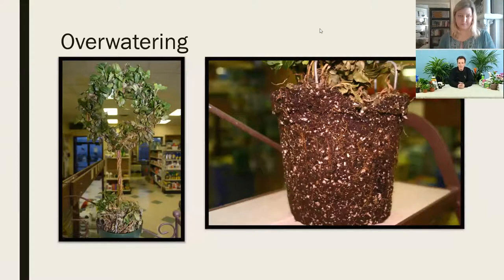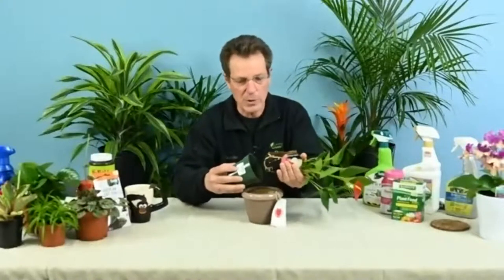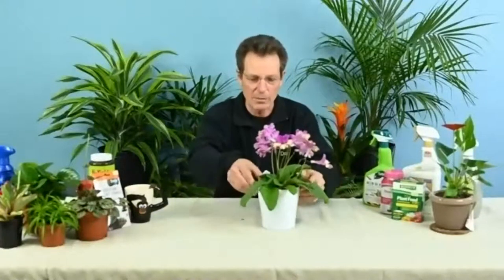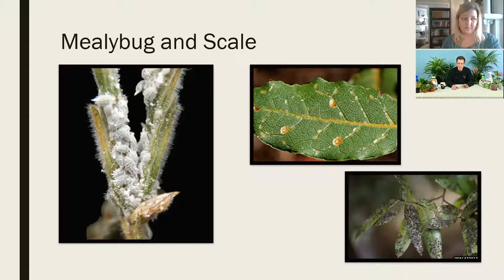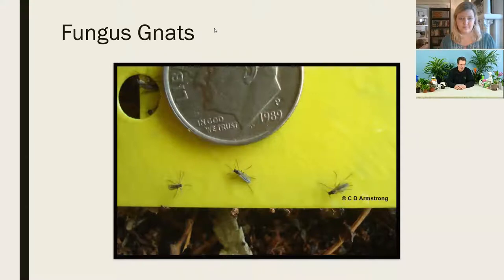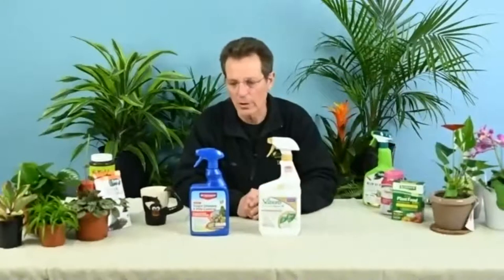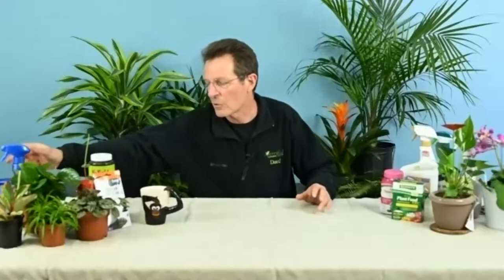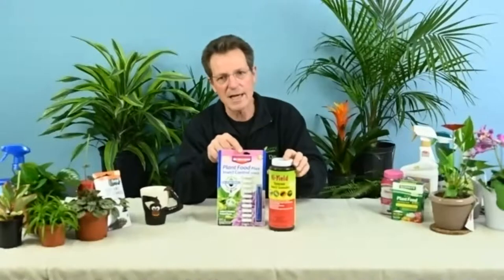Virtual Plant Clinic: Houseplant Pests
David Yost discusses common houseplants pests, including spider mites, mealybugs, scale and fungus gnats, as well as treatment options. His suggested treatment products include:

(Please remember that these products must be used according to the instructions on their labels.)

Spider Mites - BioAdvanced Insect, Disease & Mite Control, Bonide All Seasons Horticultural Spray Oil

Mealybugs and Scale - BioAdvanced Plant Food Plus Insect Control Spikes, Hi-Yield Systemic Insect Granules and Bonide All Seasons Horticultural Spray Oil

Fungus Gnats - Hi-Yield Systemic Insect Granules and Safer Houseplant Sticky Stakes